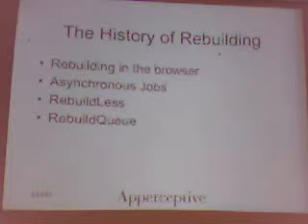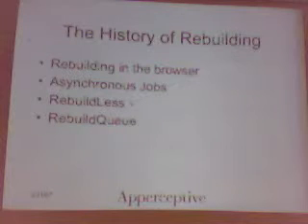David Jacobs - Scaling Movable Type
David's talk at the NY Summit on March 21st 2007

Maarten Schenk